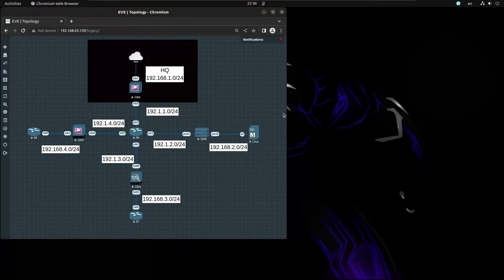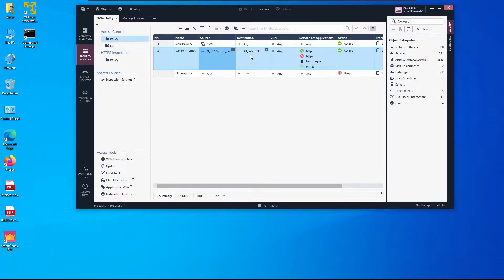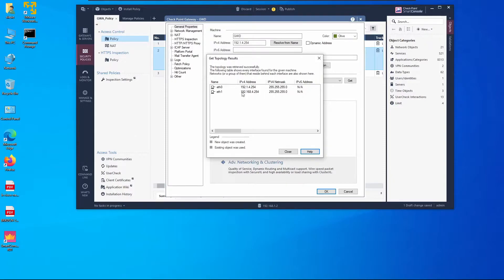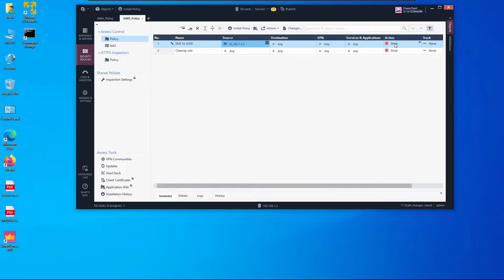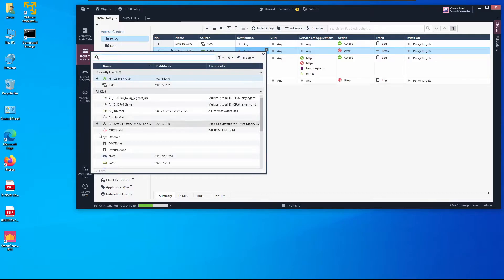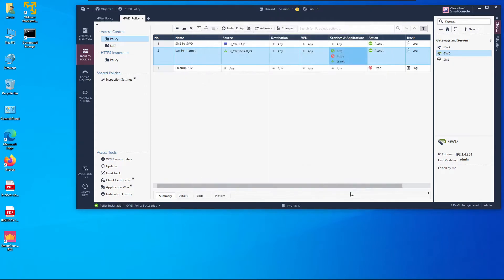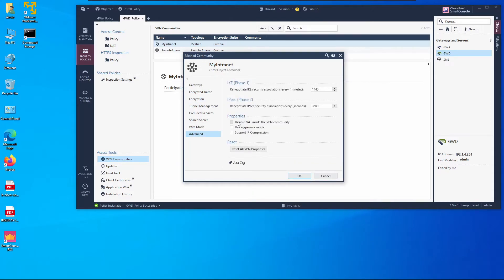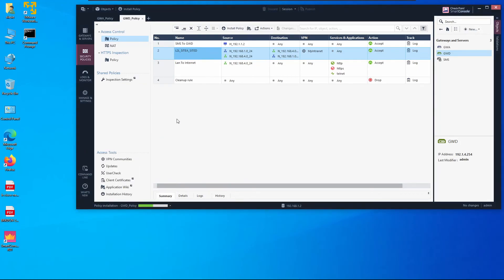How To's Deploy VPN Site to Site on Check Point R81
In this video we'll deploy VPN Site to Site between two Check Point Gateways running Gaia R81.